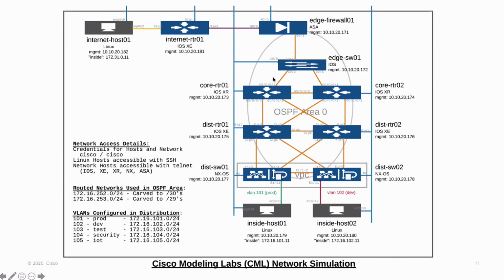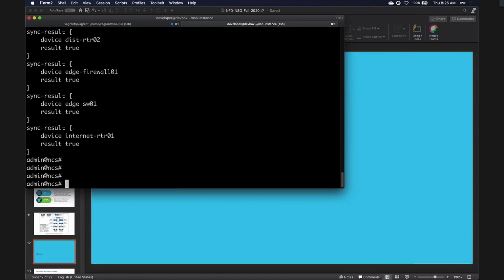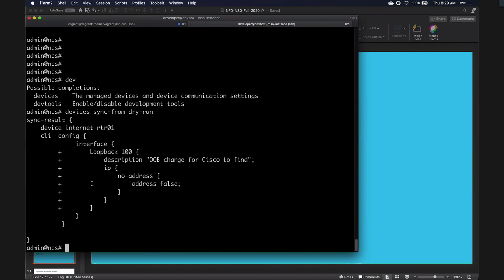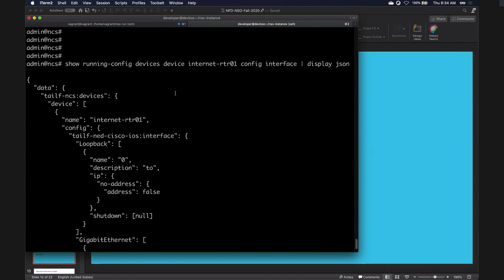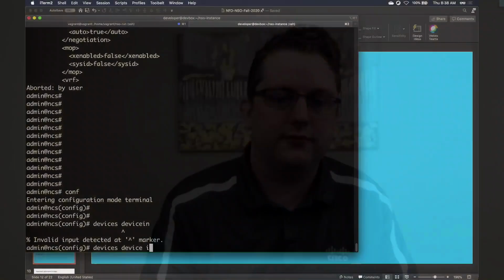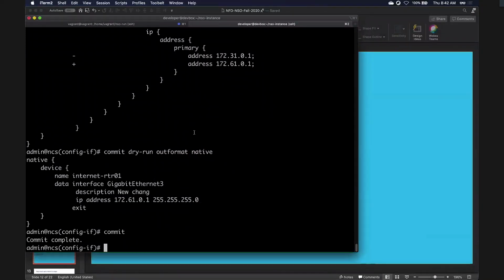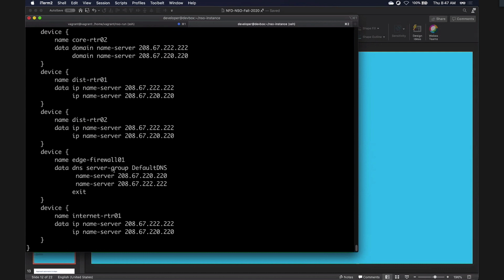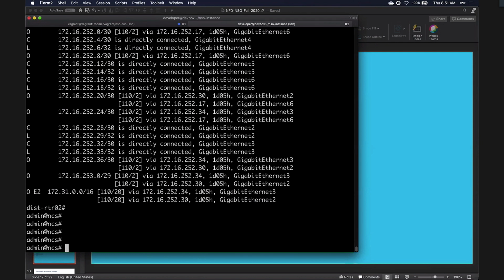Cisco Network Services Orchestrator Demo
Jason’s journey from network engineer to network automation guru continues, followed by demos of the NSO CLI and doing basic config management.

Presented by Jason Belk, Cisco NSO Developer Evangelist. Recorded at Networking Field Day 23 on October 1, 2020.